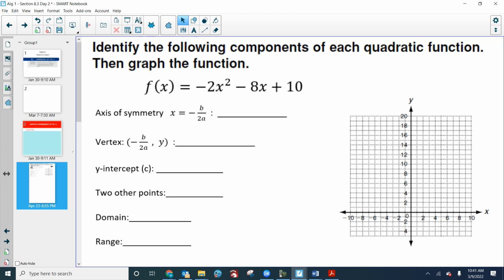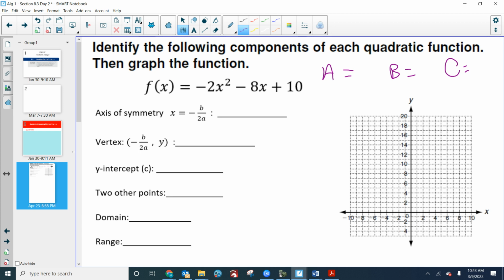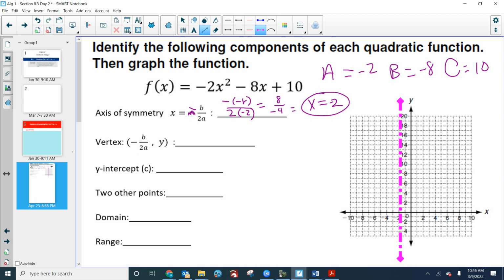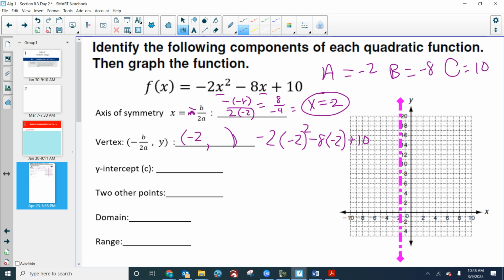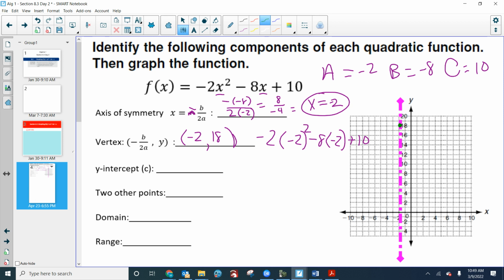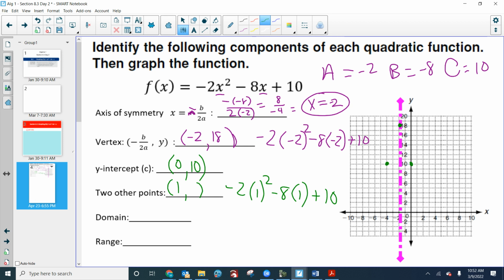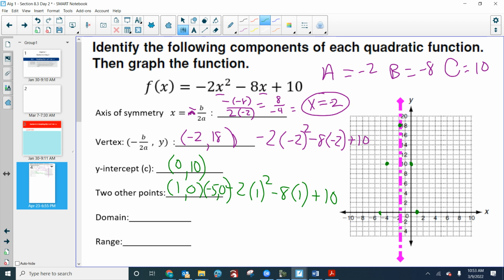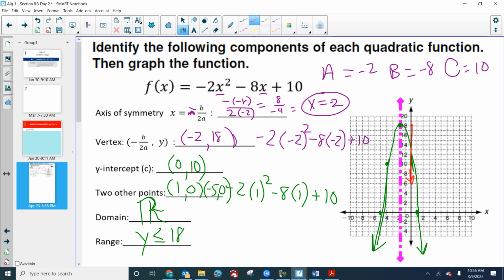8.3 D2 Notes